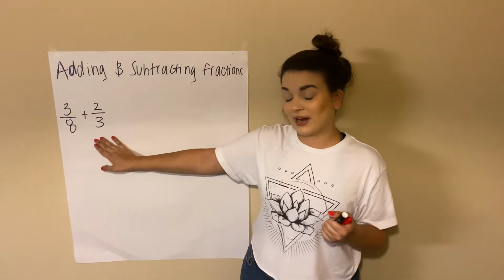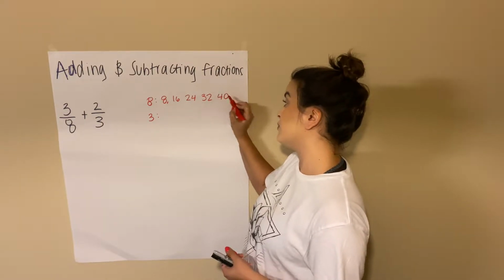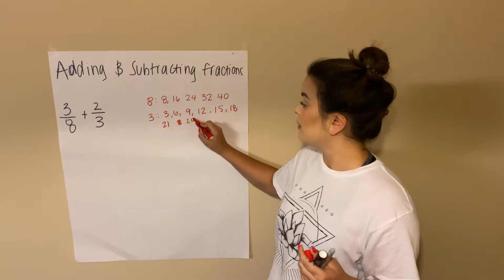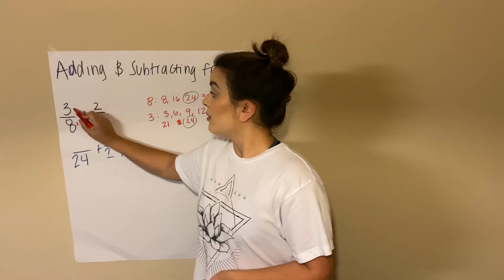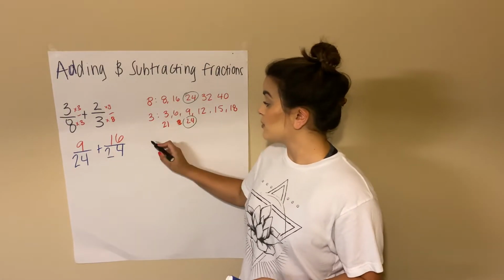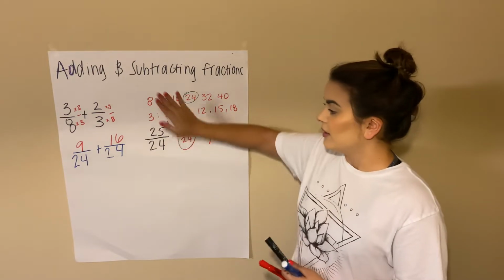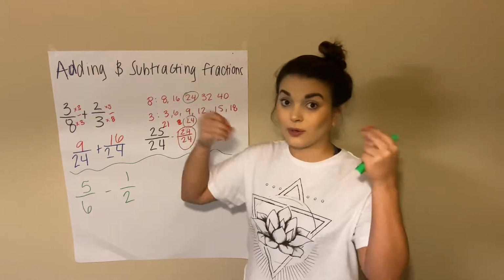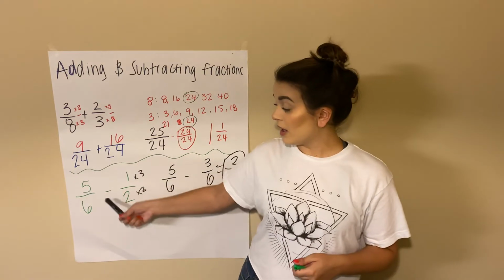Adding & Subtracting Fractions review